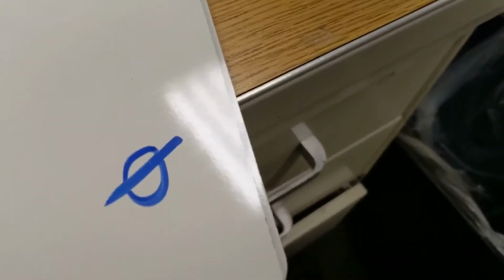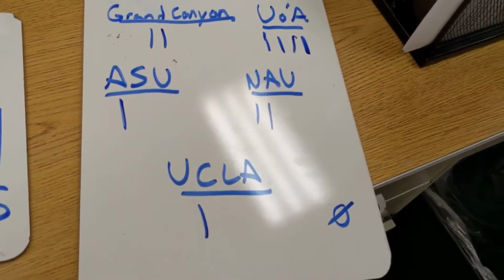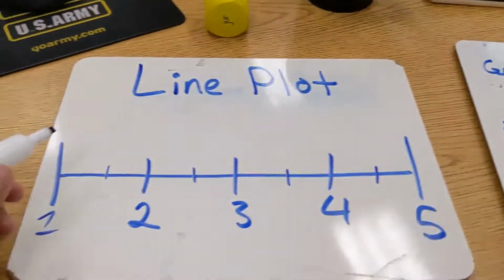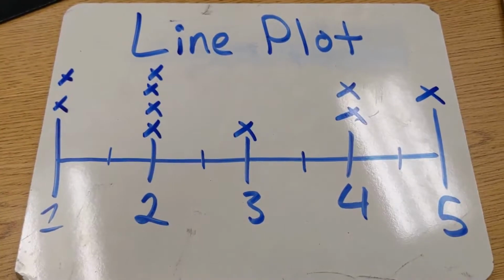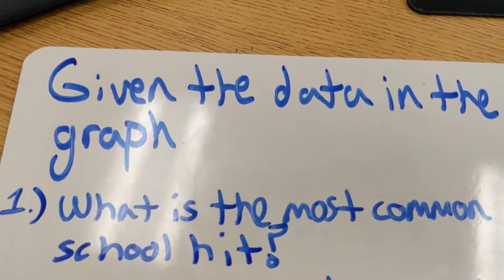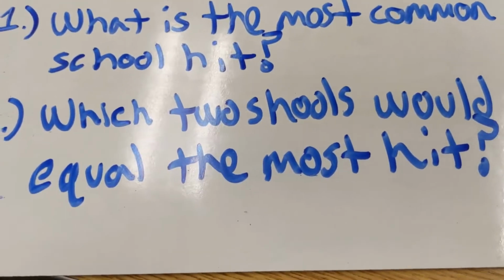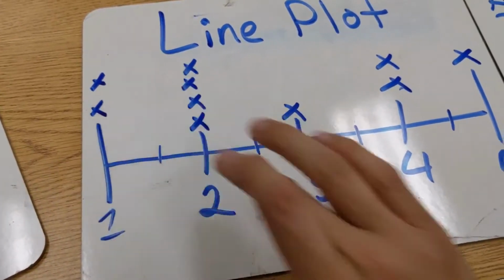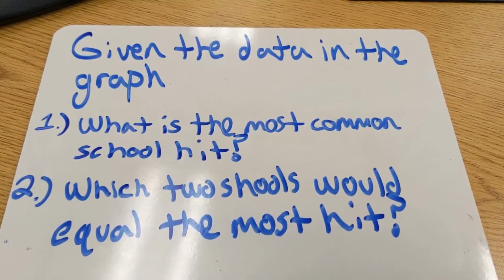Daily Lesson: Plot Points!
I throw things at the wall and explain it!